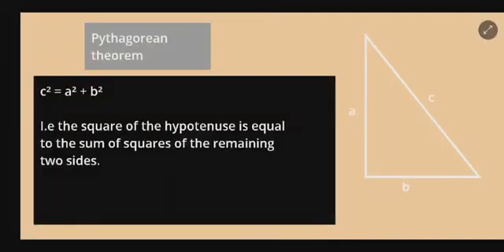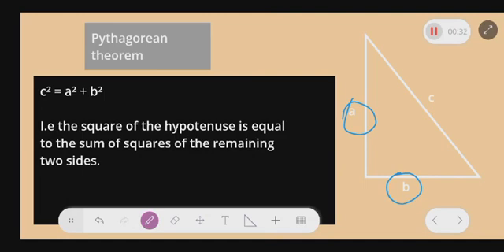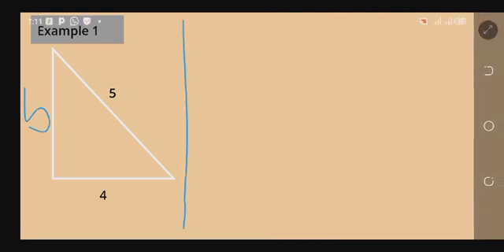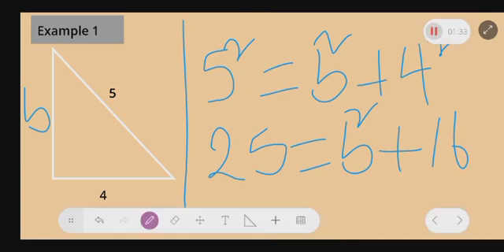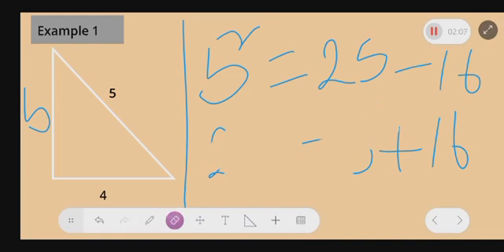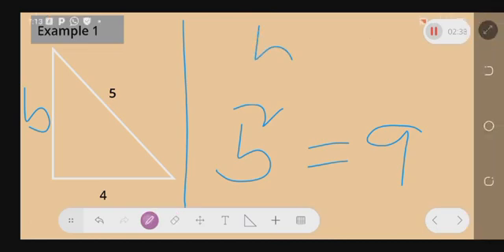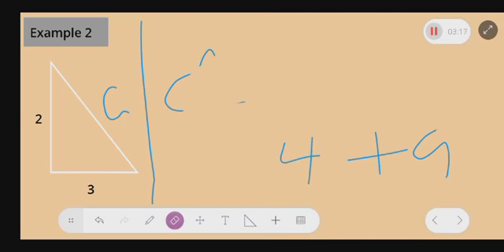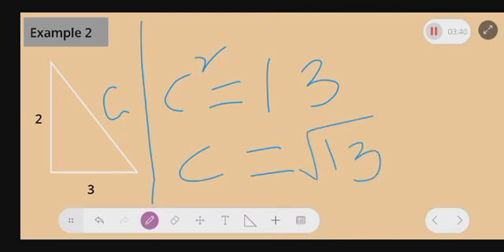how to solve Pythagoras's theorem